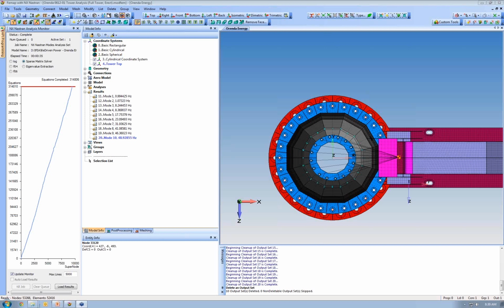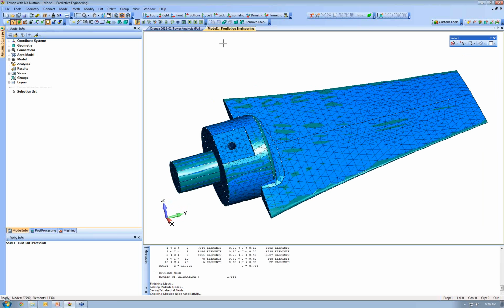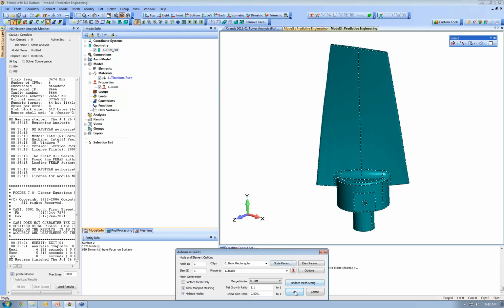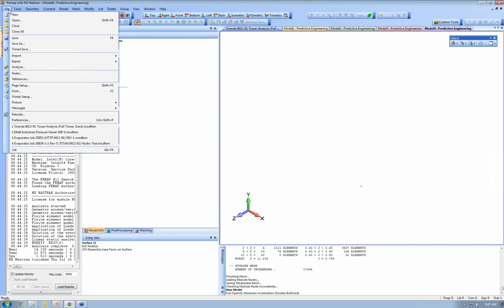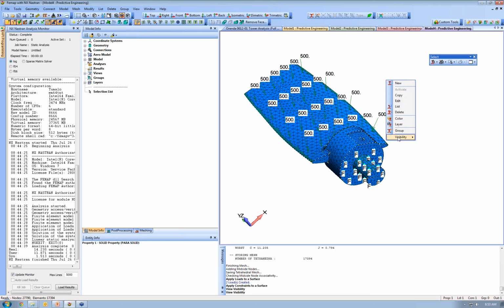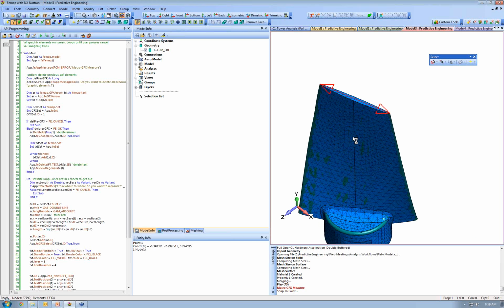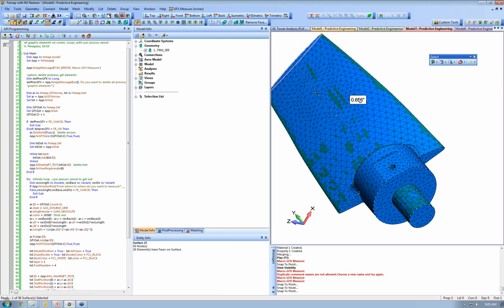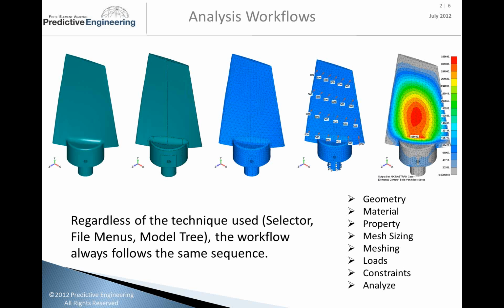Analysis Workflows in FEMAP and NX Nastran Technical Seminar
This screen cast is taken from our online seminar held July 26, 2012

This webinar is a great place for a new FEMAP user to begin. It covers the basic model-building workflow: Geometry, Material, Property, Mesh Sizing, Meshing, Loads, Constraints and Analysis.

Although the model-building workflow is going to be the same for all FE models, there are different ways to work through it within FEMAP.

The webinar covers the workflow through the File Menus, the Model Tree and the Selector. A quick demonstration of a guest API is provided as well.